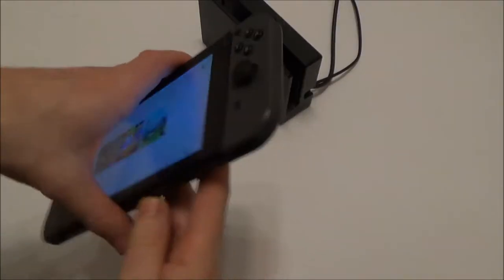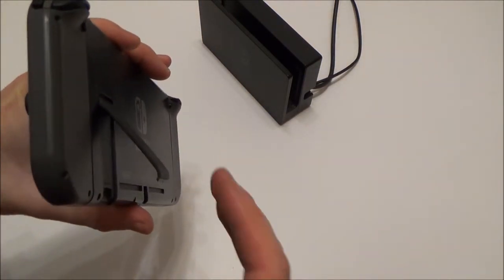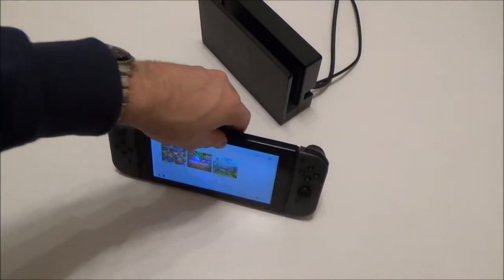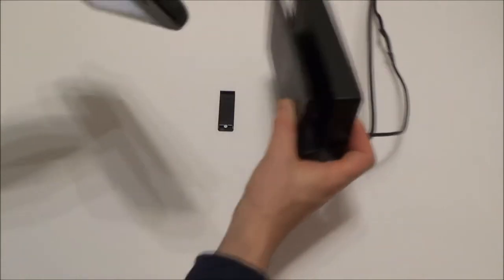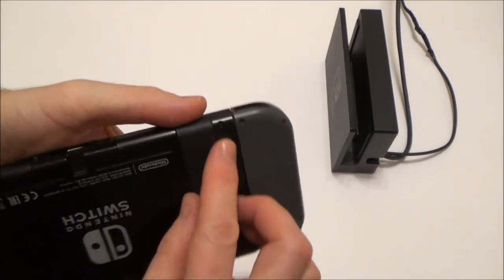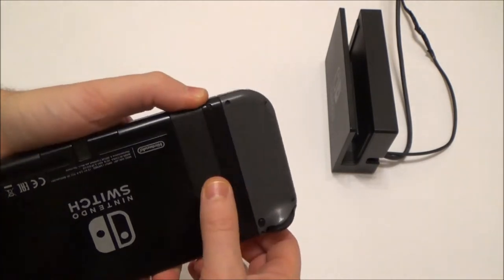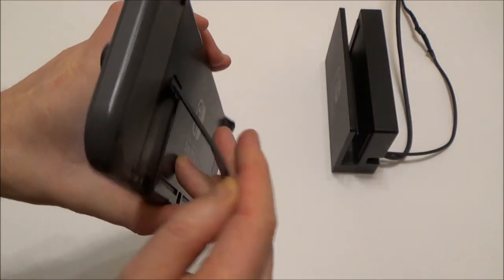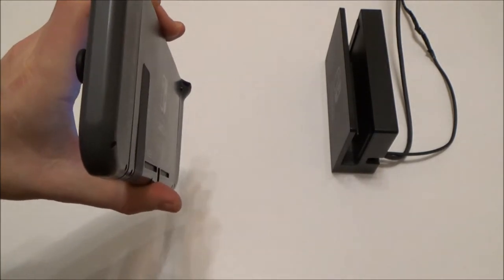How to Reconnect the Kickstand on the Nintendo Switch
Hi, this video shows you how to reconnect the kickstand on the Nintendo Switch if you have accidentally knocked it off.
Thanks.